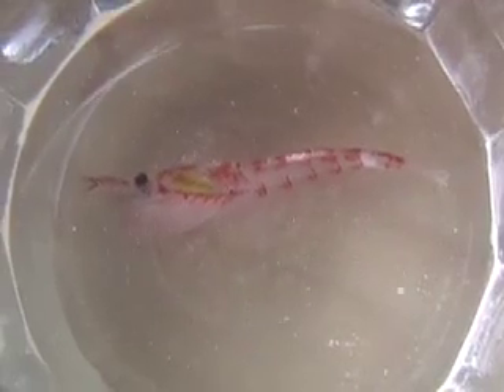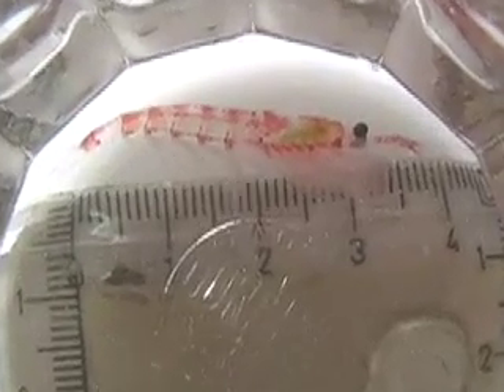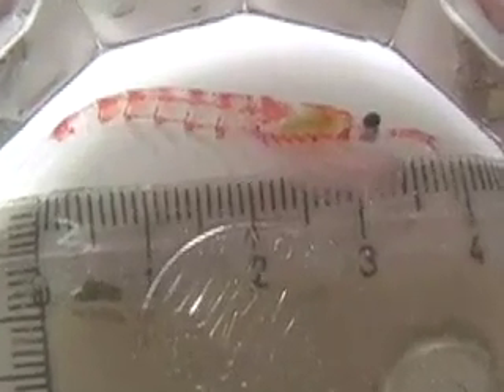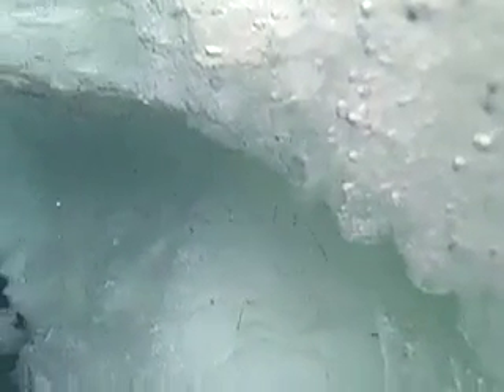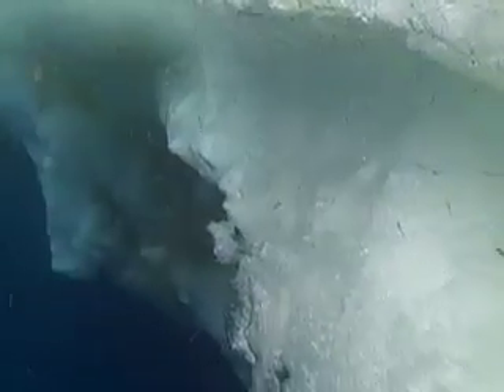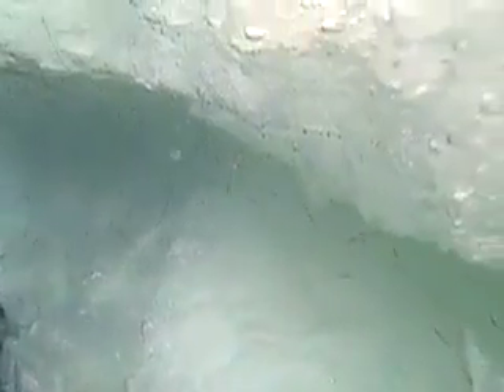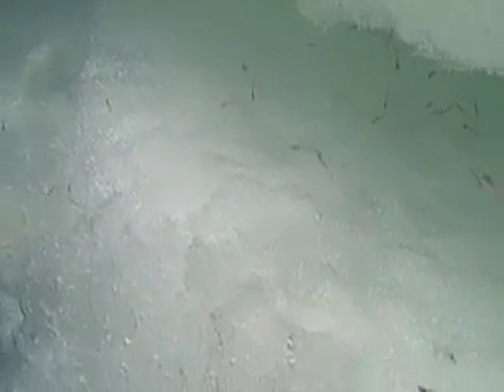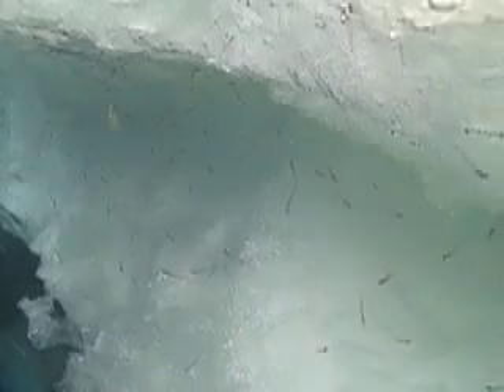Krill Safari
Video by 2008 PolarTREC teacher Jeff Peneston.
Expedition: Oden Antarctic Expedition 08.